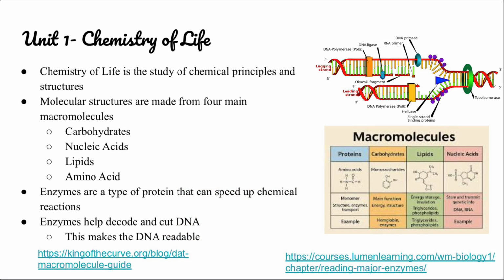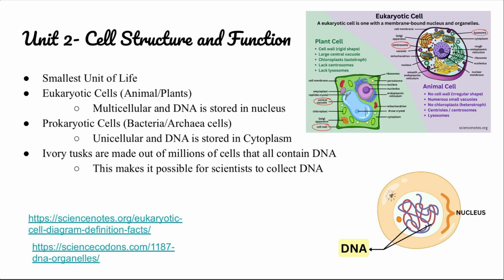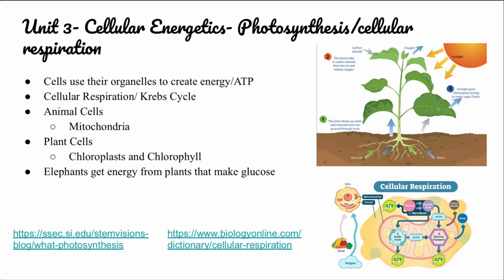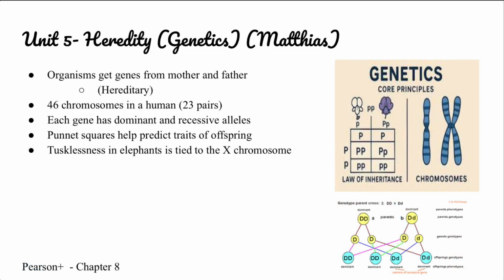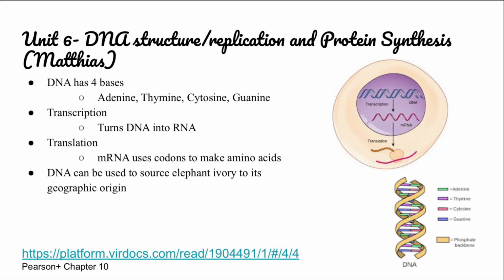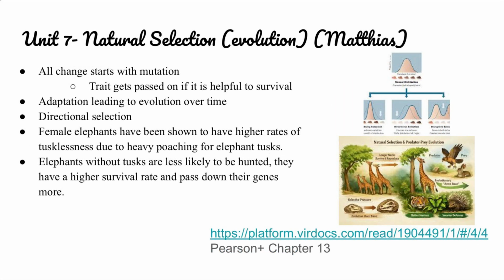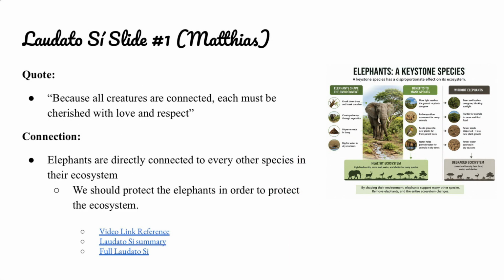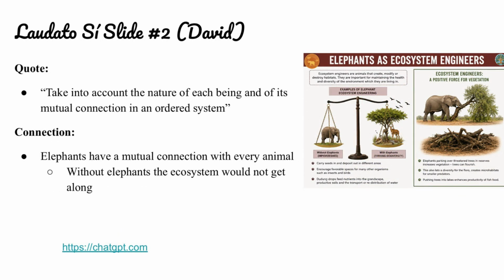Lopatka Biology Honors Semester 2 Final Presentation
My partner was David.